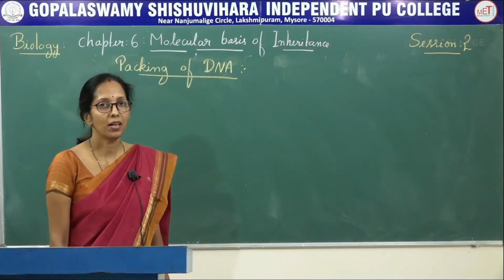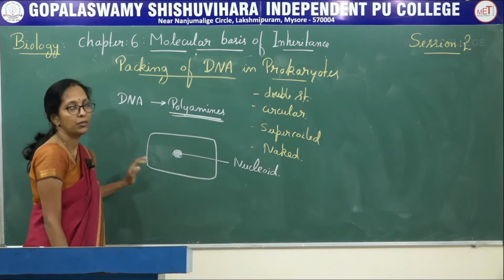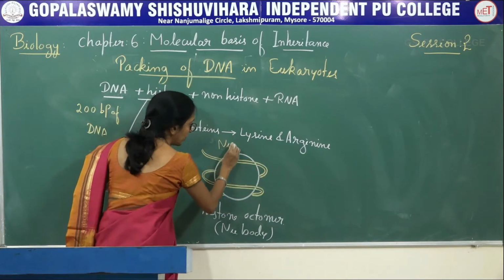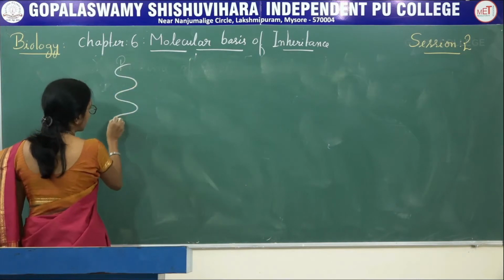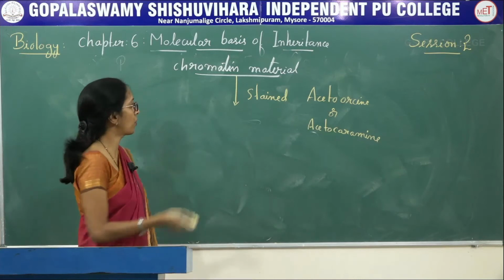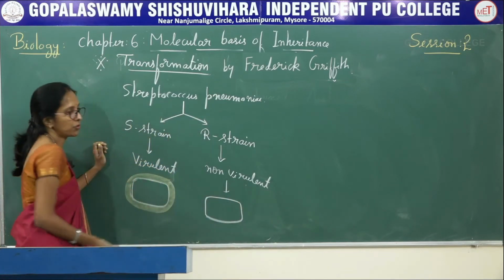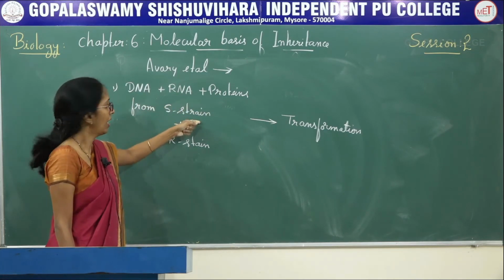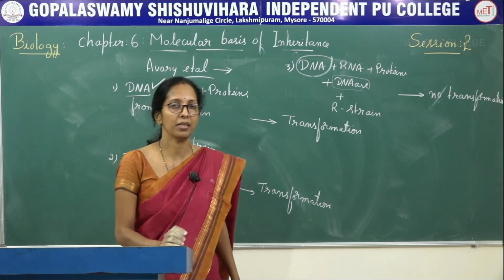BIOLOGY | II PUC | CH 06 | MOLECULAR BASIS - DNA PACKING & TRANSFORMATION | S02